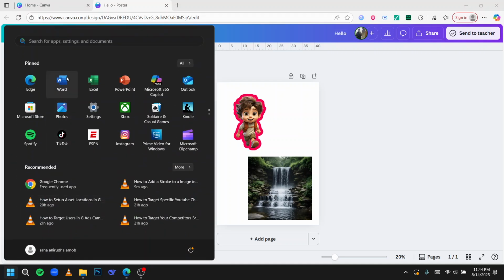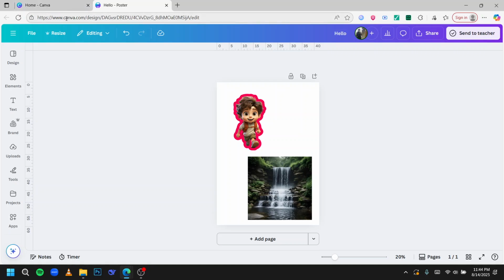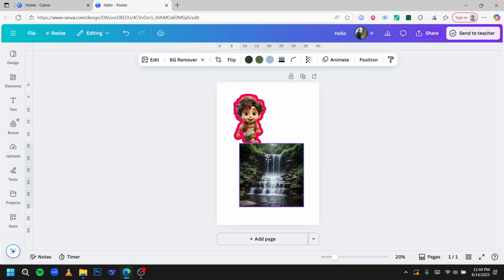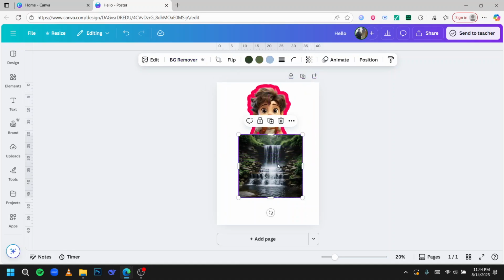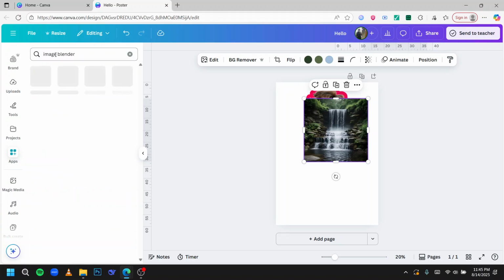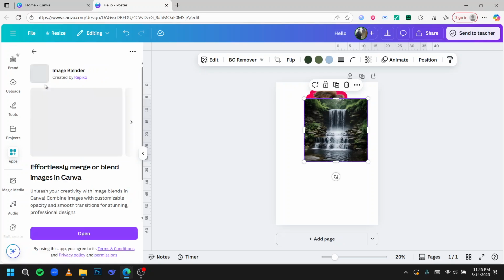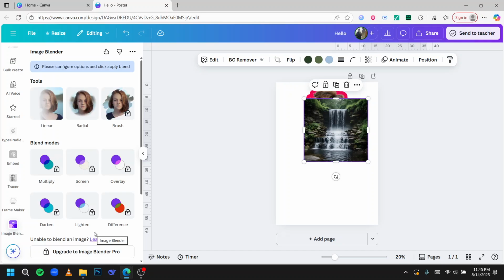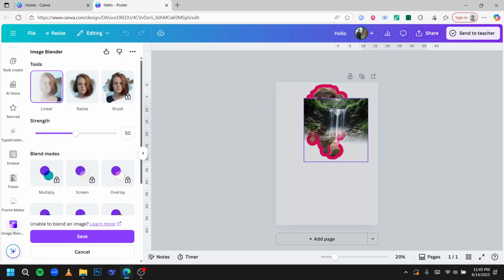How to Blend Images on Canva 2025 (Easy Guide)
How to Blend Images on Canva
In this video, you will learn how to blend images on Canva step by step, making your designs more creative and professional. We will show you how to use Canva effects, transparency, layers, and image editing tools to create unique blended photos for social media, presentations, or any creative project. Whether you are a beginner or looking for Canva tips, this tutorial will help you improve your design skills easily.